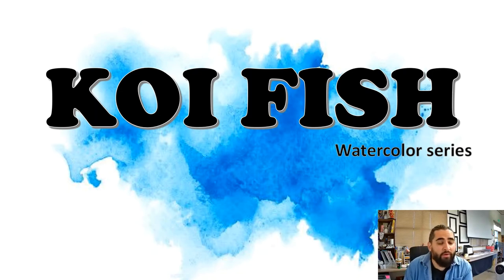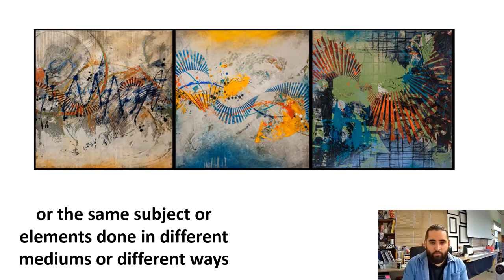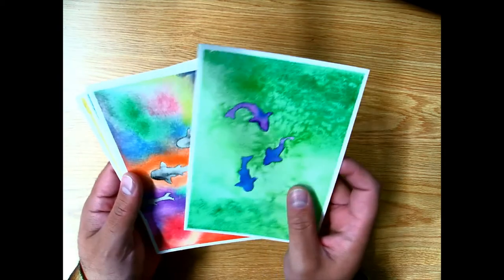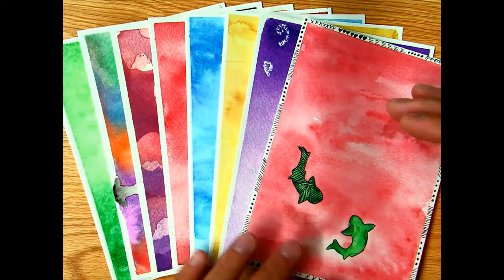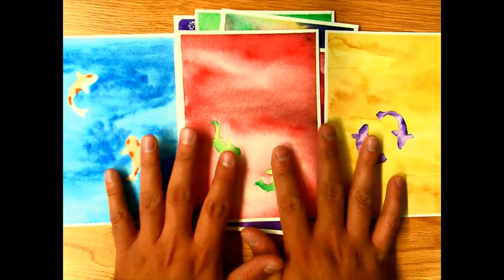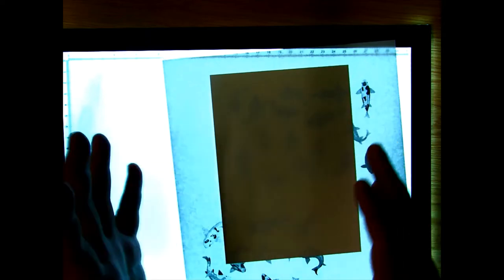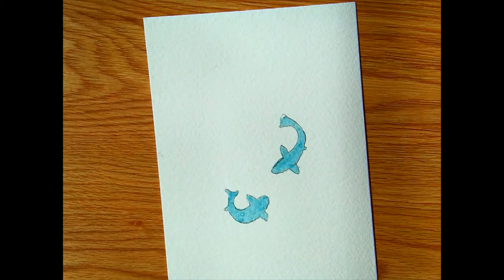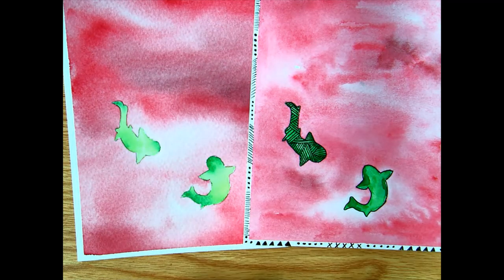Koi Fish Watercolor Project